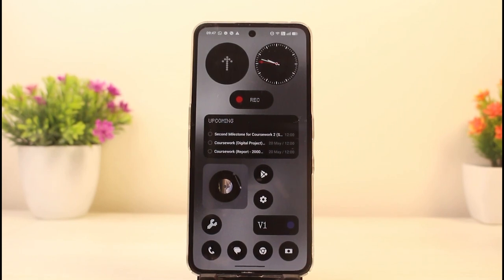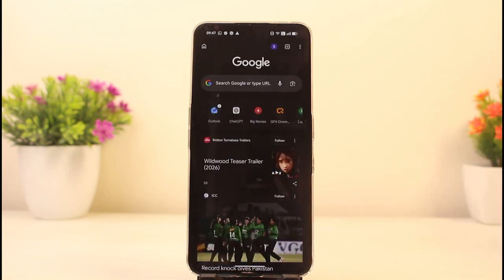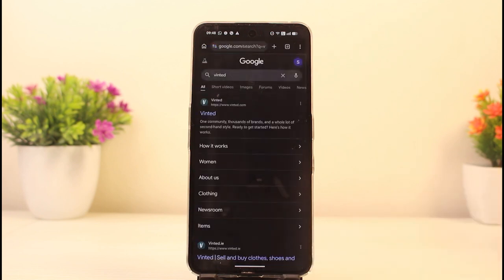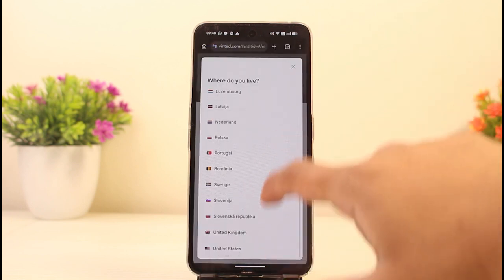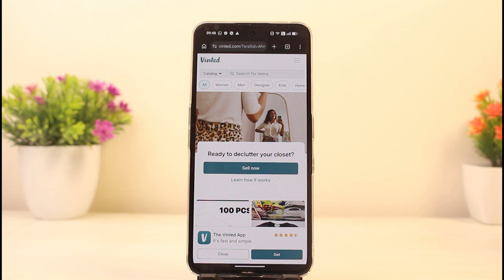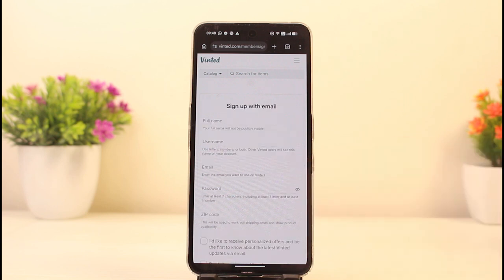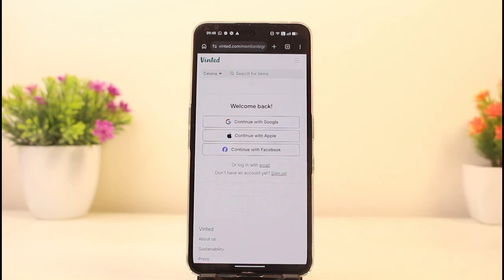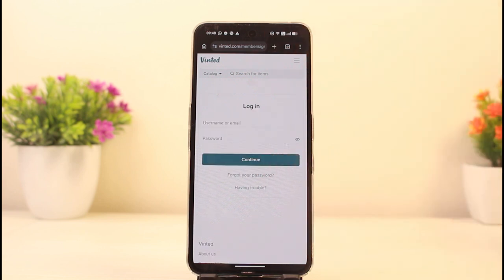How to Sign Up for Vinted | Easy Account Setup Guide (2026)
Want to create a Vinted account? In this video, you'll learn how to sign up for Vinted and set up your account quickly with an easy step-by-step process.

This tutorial shows you how to create a new Vinted account, sign up using email or social accounts, verify your account, choose a username, complete your profile, browse items, and start buying or selling products. You'll also learn how to troubleshoot common signup issues, including verification problems, login errors, password issues, app problems, and account creation errors.

Follow this simple guide to create your Vinted account and start exploring a marketplace for buying and selling fashion items, accessories, and more.